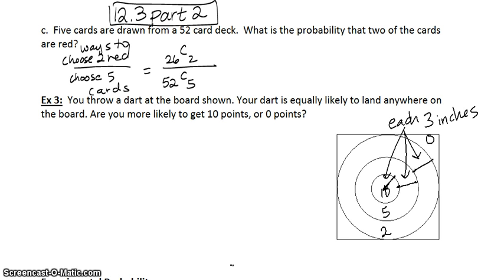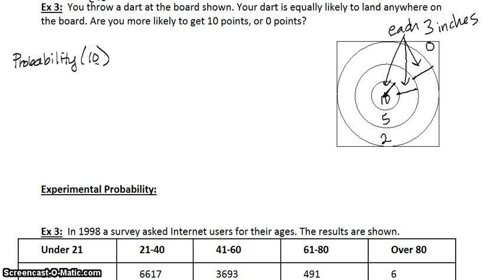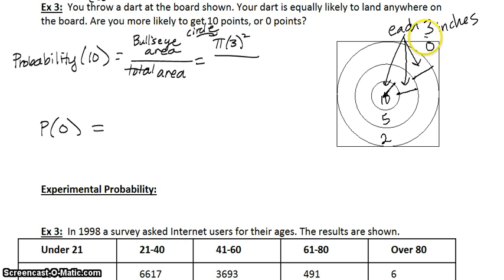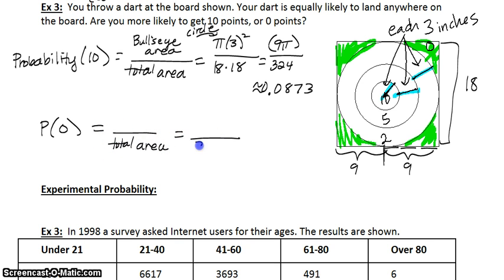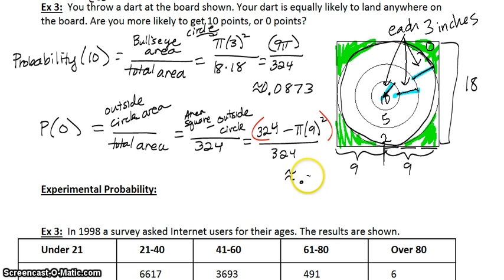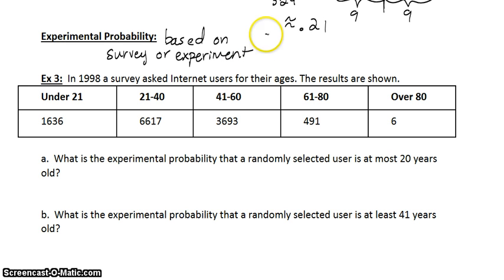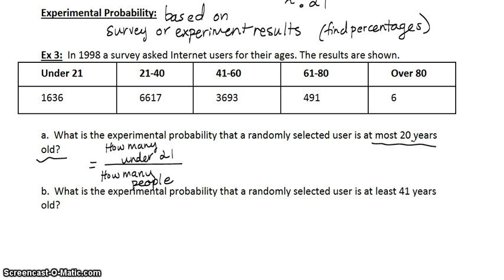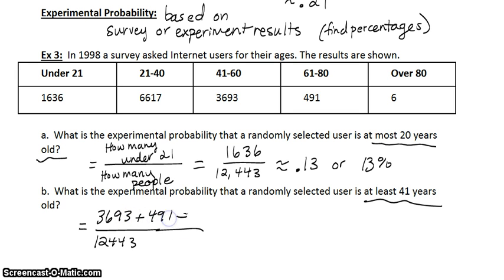12.3 B (Intro. to Probability)